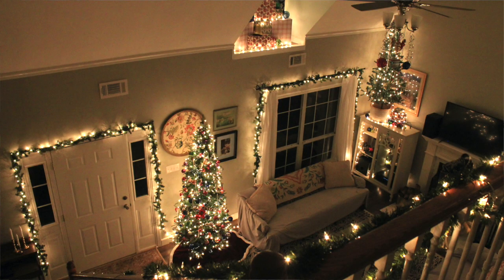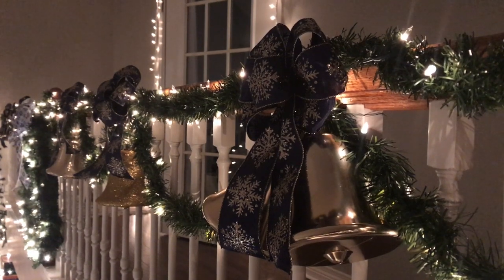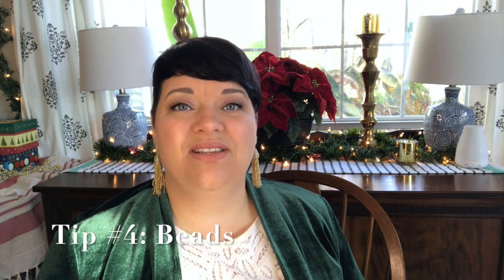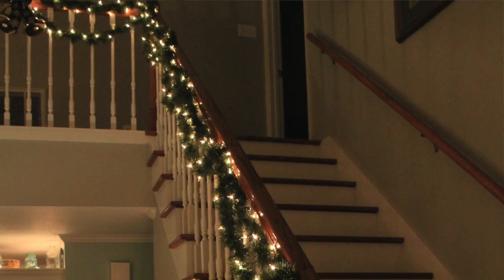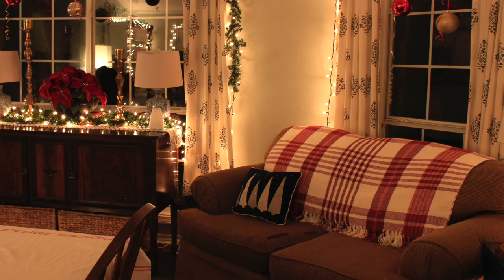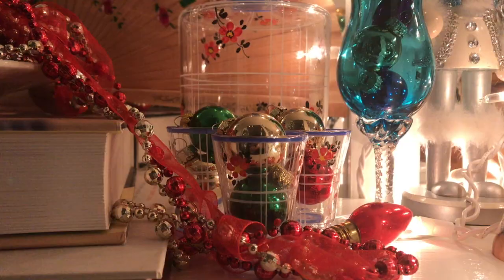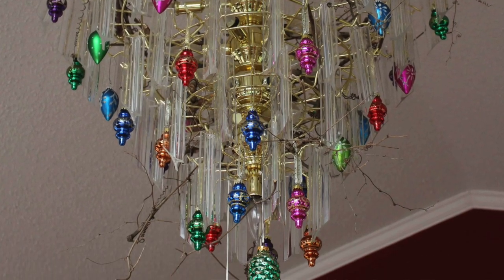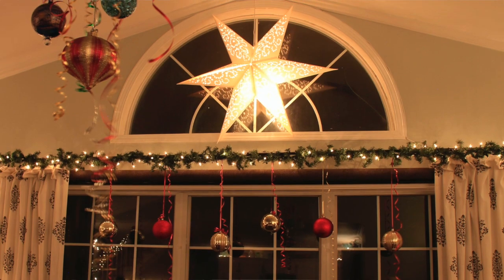10 Tips for Frugal Christmas Decor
It's the most wonderful time of the year! Here are my top 10 tips for frugal Christmas decor to create a little magic in your home for the holiday season! It is possible to create magical ambiance on a limited budget! These are frugal decorating hacks that I have come up with over the years, in order to curate a little taste of transcendence without breaking the bank!

Enjoying the content? Consider supporting us with a tip!

Use What You Have to Create a Beautiful Tablescape for Christmas!